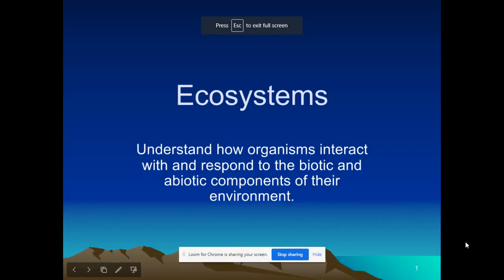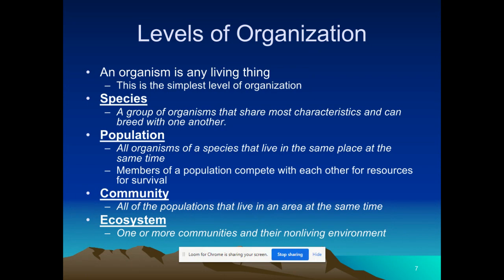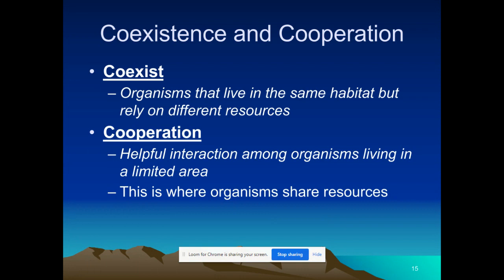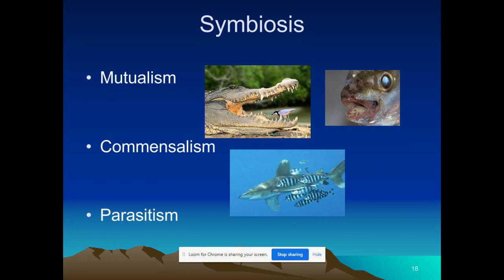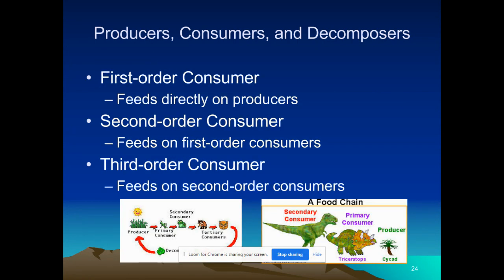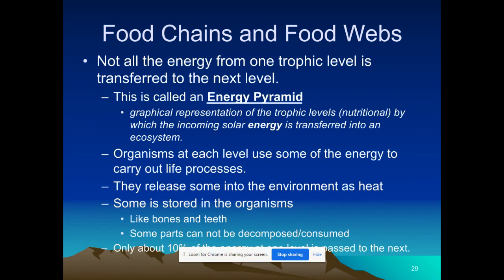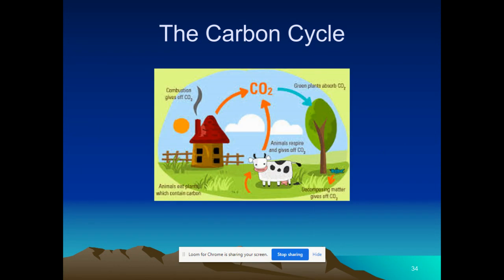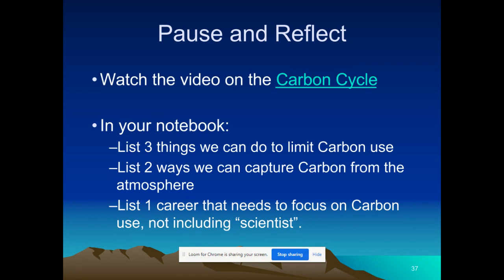Ecosystem Powerpoint Notes